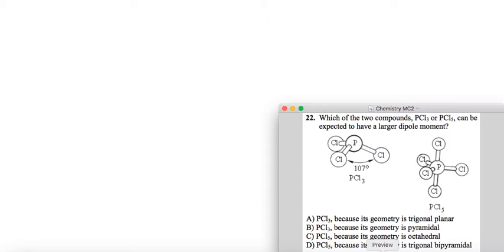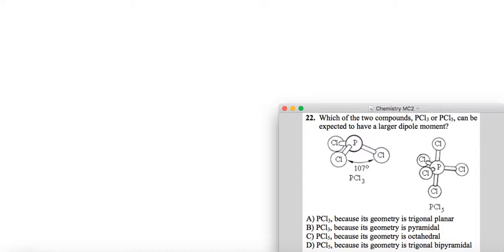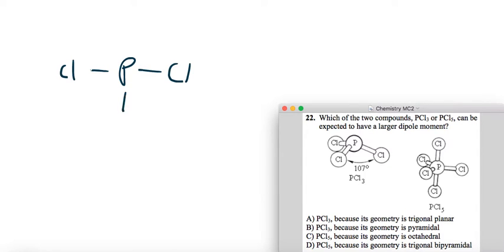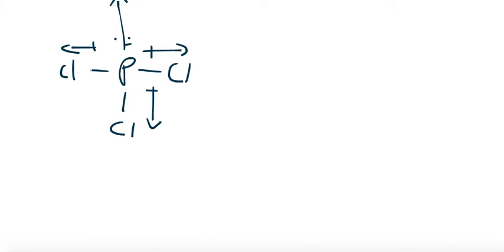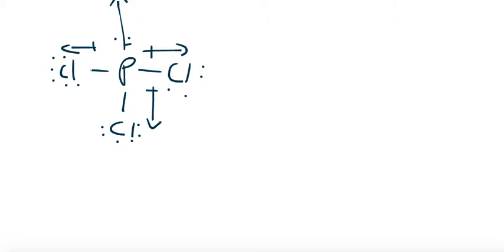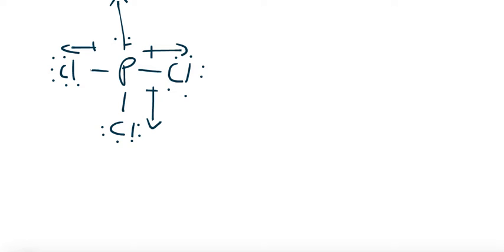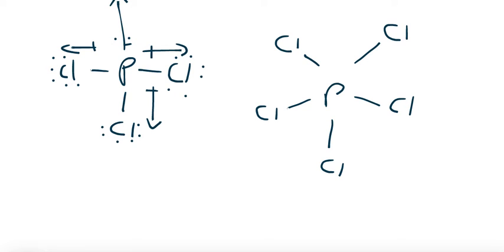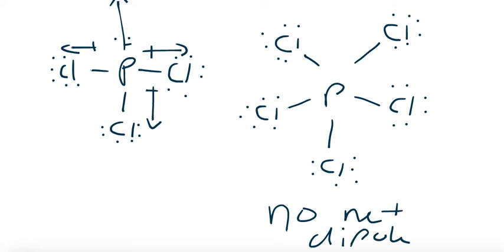MCAT 2015 Chemistry Tutorial 2 (VSEPR) - CurveSetter Tutoring